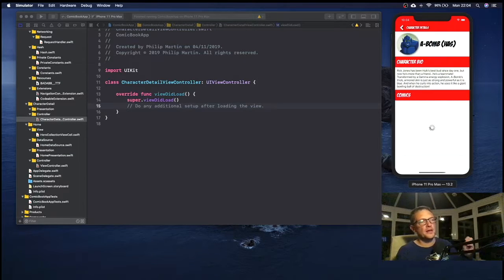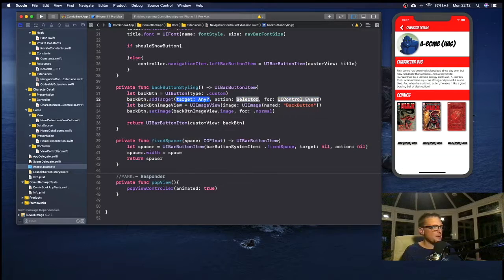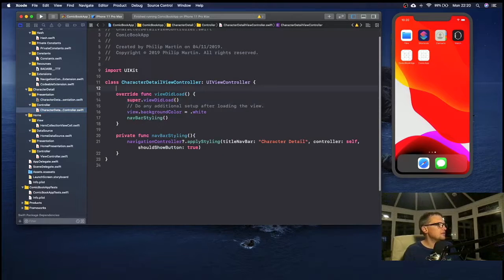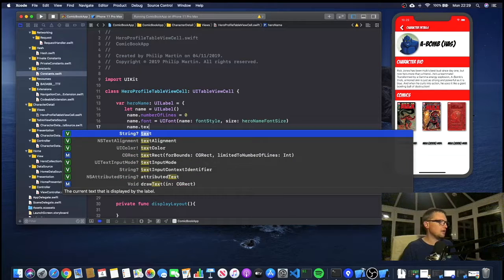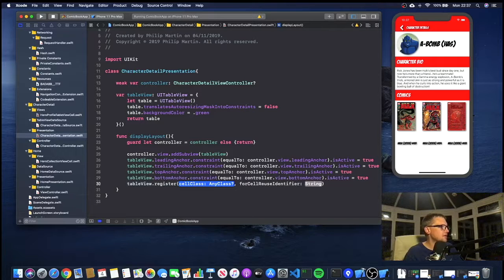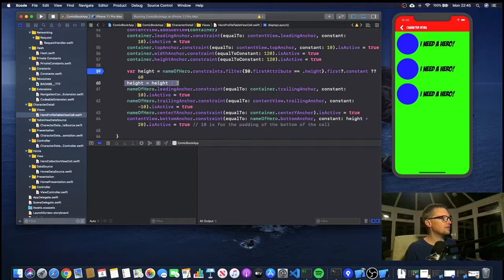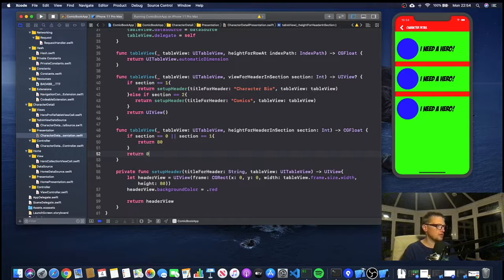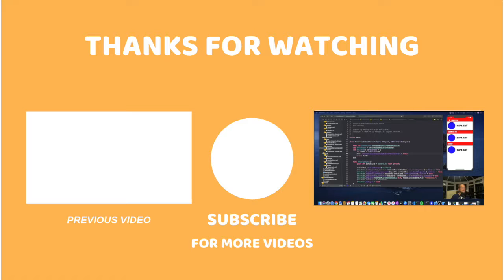How to setup UITableViews in your app - Part 1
In today's video, I show you How to setup UITableViews in your app and I carry on building out the Marvel Comic book app, we focus on building the Character Detail view using UITableView's and custom UITableViewCells with dynamic heights.

For the full project head here